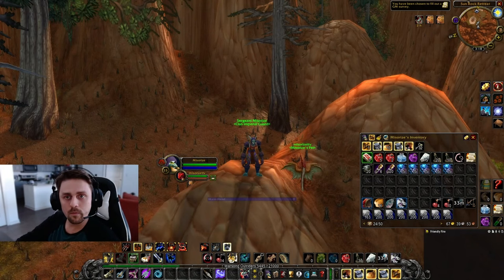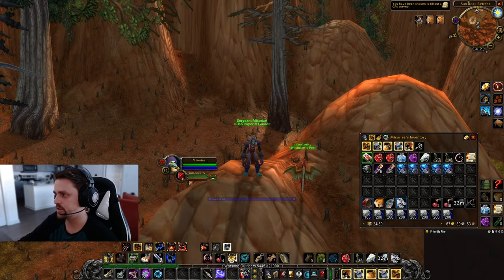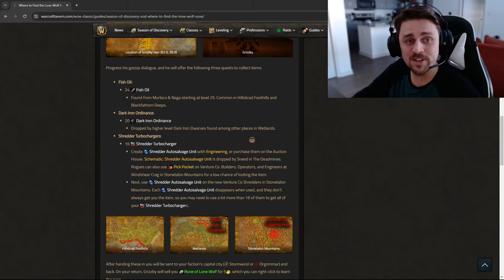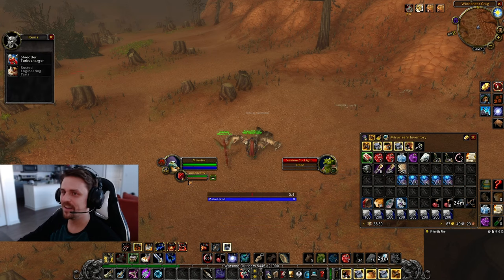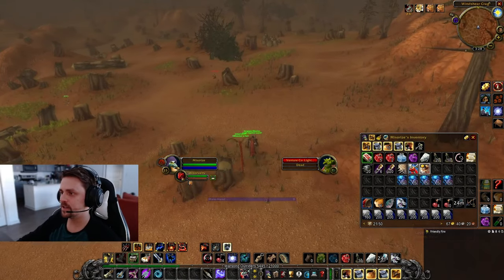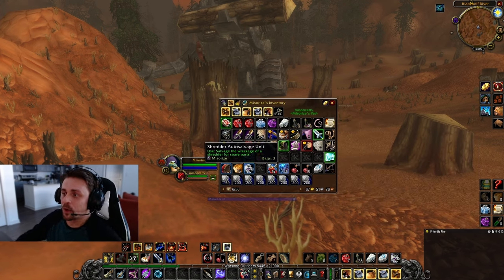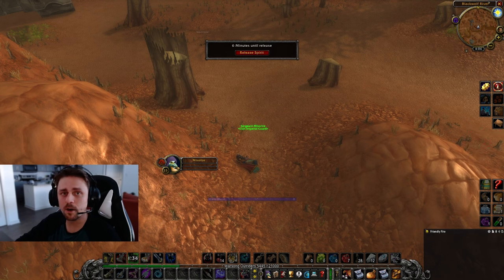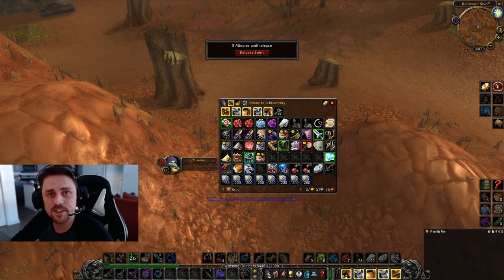🎮 SoD Hunter: Acquiring the Lone Wolf Rune in Phase 1 🎮 How to: Acquire 16 Shredder Turbochargers 🎮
🐺 Embark on a journey with me as I guide you through the steps to unlock the coveted "Lone Wolf" Rune in World of Warcraft's Season of Discovery! Whether you're a Horde or Alliance player, reaching level 20 is the first step to acquiring this powerful rune.

📍 Location: Ratchet in The Barrens - a neutral town welcoming both factions. Head to the inn on the south side and seek out Grizzby at coordinates 62, 39 to kick off your Lone Wolf adventure.

🔍 Grizzby will present you with three quests, each requiring specific items:

Fish Oil: Gather 24 Fish Oil from Murlocs and Naga starting at level 25. These creatures are commonly found in Hillsbrad Foothills and Blackfathom Deeps.

Dark Iron Ordinance: Collect 20 Dark Iron Ordinance, dropped by higher-level Dark Iron Dwarves scattered, among other places, in Wetlands.

Shredder Turbochargers: Acquire 16 Shredder Turbochargers by creating a Shredder Autosalvage Unit with Engineering or purchasing them from the Auction House. The Schematic: Shredder Autosalvage Unit can be obtained by defeating Sneed in The Deadmines. Additionally, Rogues can try their luck using Pick Pocket on Venture Co. members in Windshear Crag in Stonetalon Mountains.

⚙️ Using the Shredder Autosalvage Unit on the new Venture Co Shredders in Stonetalon Mountains is the final step. Keep in mind that each unit may not guarantee the item, so be prepared to use more than 16 units to secure all your Shredder Turbochargers.

After completing these quests, you'll be sent to your faction's capital city (Stormwind for Alliance or Orgrimmar for Horde) and back. Grizzby will now offer you the coveted Rune of Lone Wolf for a mere 5 gold. Simply right-click to learn the rune and unlock the Lone Wolf ability for your Hunter.

🌟 Don't miss out on this essential guide for all WoW players! Level up, complete the quests, and enhance your Hunter's prowess with the Lone Wolf Rune. WoWSeasonOfDiscovery LoneWolfRune WorldOfWarcraftGuide HunterTutorial WoWTips 🎮